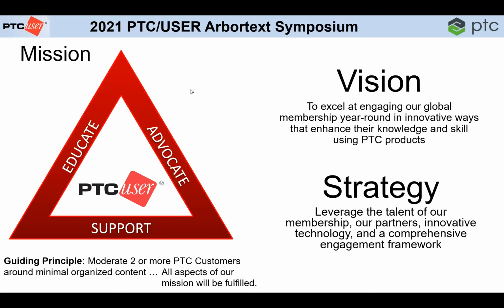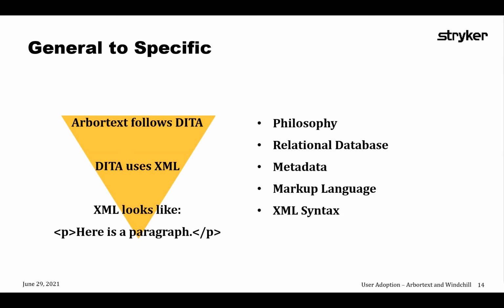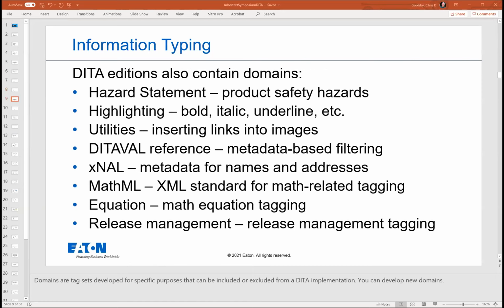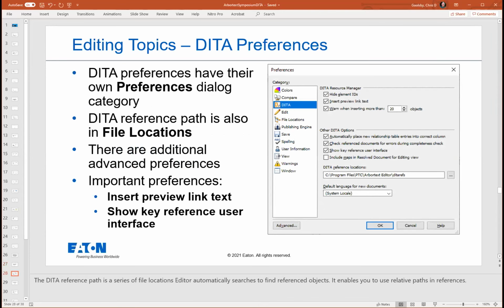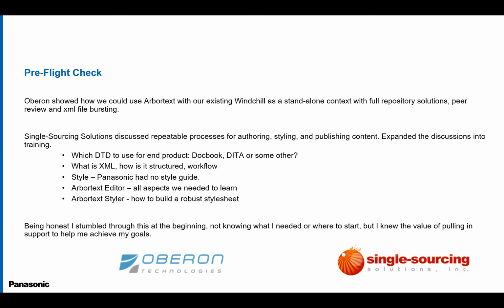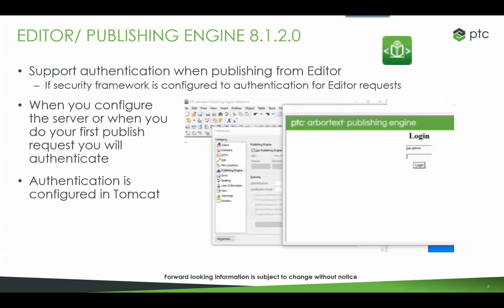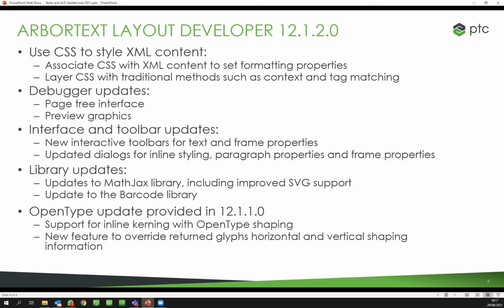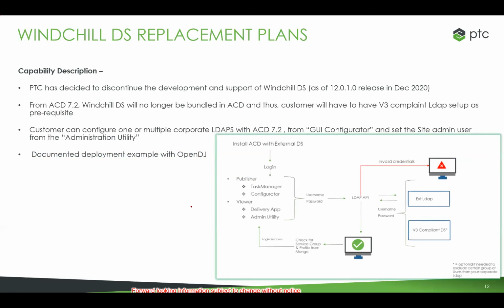PTC/USER Arbortext Symposium 2021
Agenda: (Central Time Shown)
10:00-10:15 PTC/USER Introduction
10:15-11:00 - User Adoption for Arbortext and Windchill presented by Eric Graham, Sr. Technical Writer from Stryker
11:00-11:45 - Working with the Arbortext DITA Application
                        presented by Chris Goolsby, Sr. Technical Writer from Eaton
11:45-12:30 - From ground to Full Flight in Eight Months – Moving to Structured Authoring
                        presented by Steve Stoner, Sr. Manager, Technical Services from Panasonic
12:30-1:00 - Arbortext Product Updates
                      presented by Patti Lutsky, Simon Taylor, and Gil Shroitman from PTC